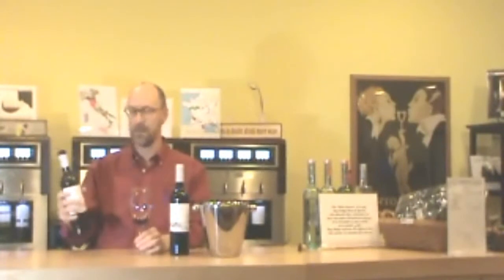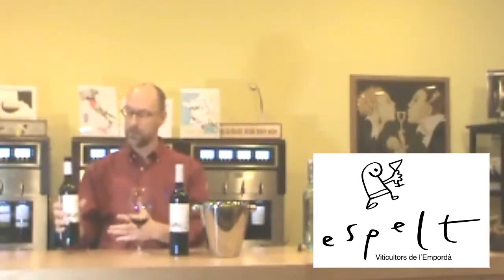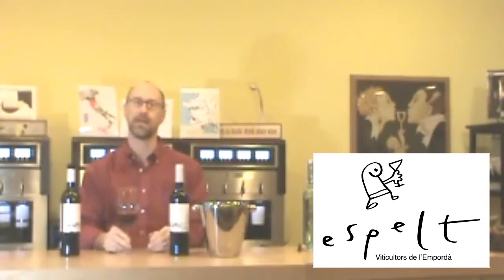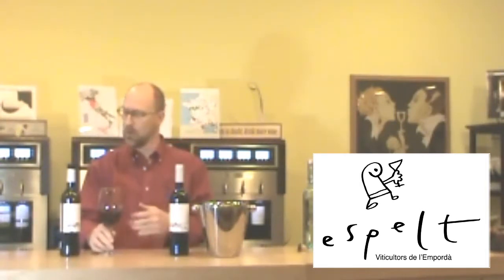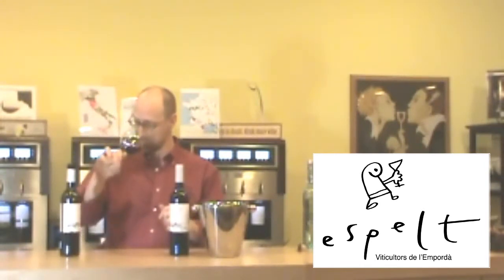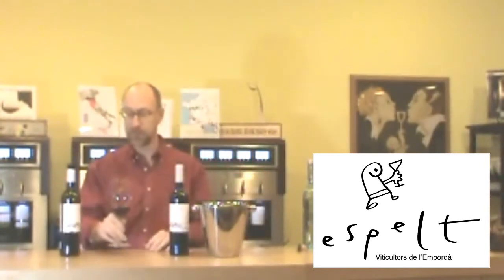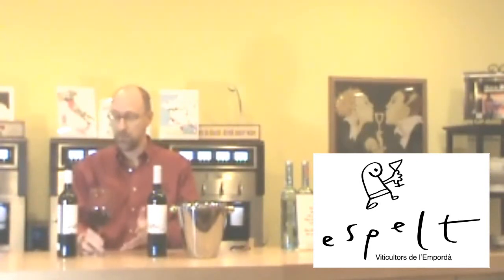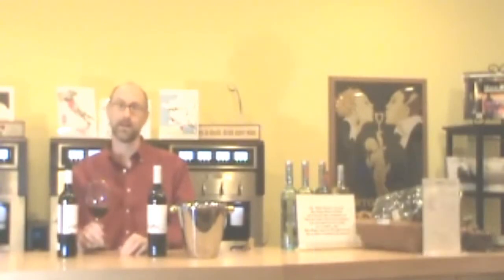Espelt Viticultors Garnacha Old Vines 2010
Todd review Espelt Viticultors Garnacha Old Vines 2010 at Bat Ridge Wine and Spirits in Annapolis, MD